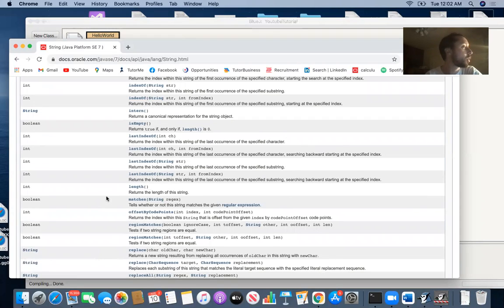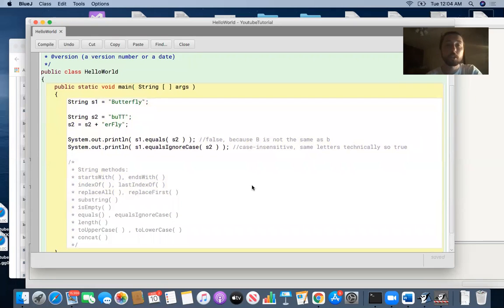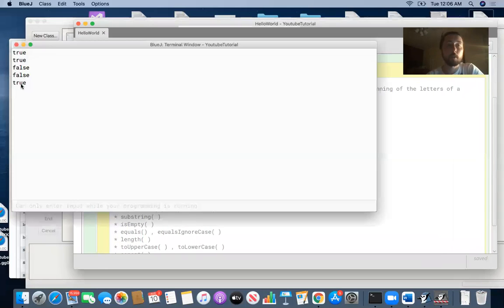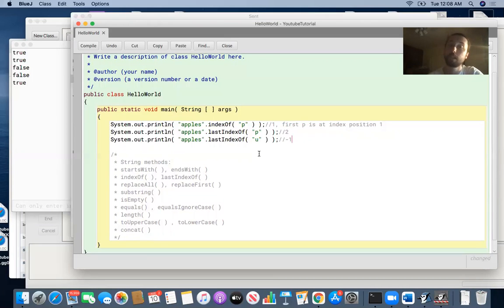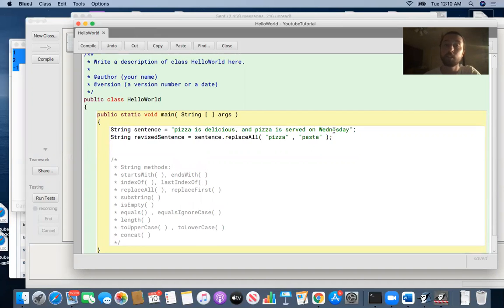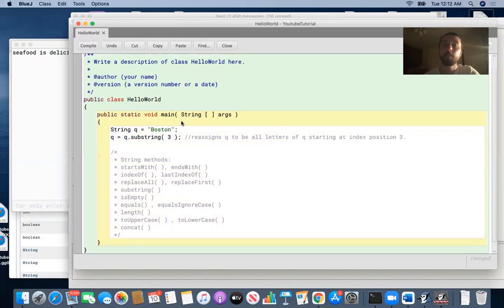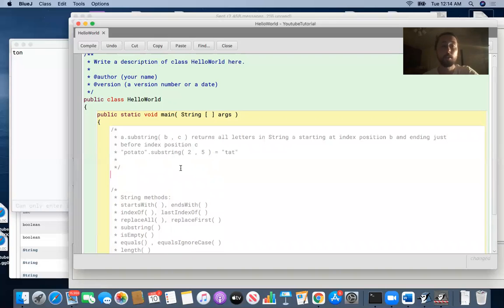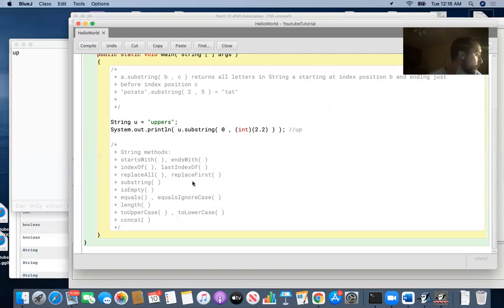Java Programming: Lesson 6 - More String Methods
In the previous video we introduced the concept of String objects and methods. We looked at the length, comparing two Strings, making them uppercase and lowercase, and combing them. Here, we look at more operations on Strings, such as substrings, starting with, ending with, replacements, and indexing.

0:03 Review of String Objects
2:59 NEW: Seeing if a String Starts with or Ends with a Substring (a.startsWith(b), a.endsWith(b))
5:04 NEW: Finding the Index Position of a Substring (a.indexOf(b), a.lastIndexOf(b))
7:45 NEW: Replacing Characters in a String (a.replaceAll(b,c), a.replaceFirst(b,c))
9:59 NEW: Retrieving a Substring by Index Position (a.substring(b), a.substring(b,c))